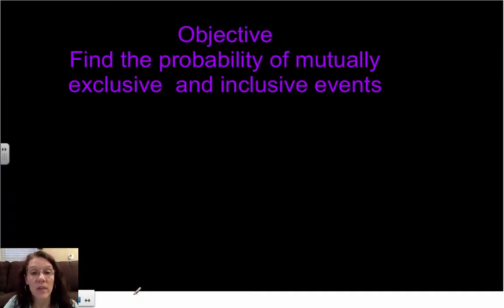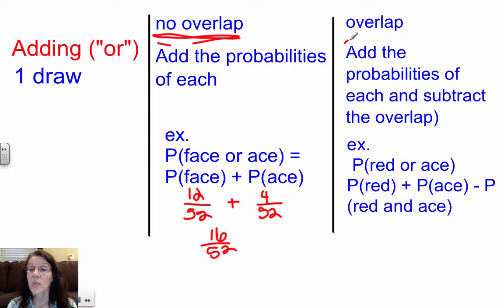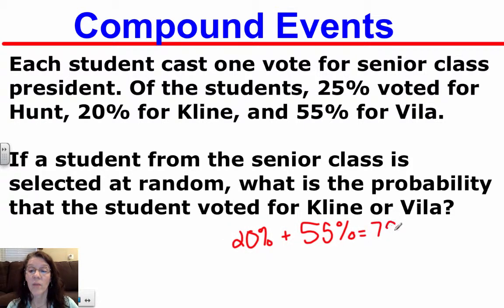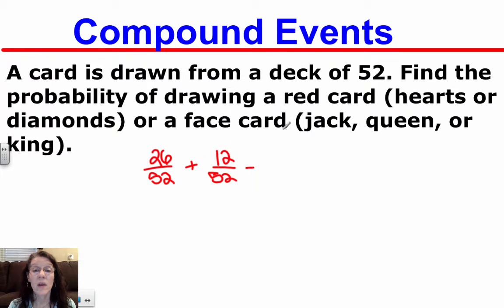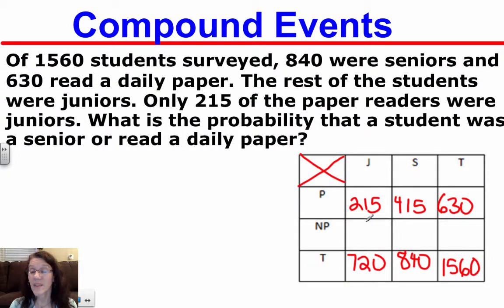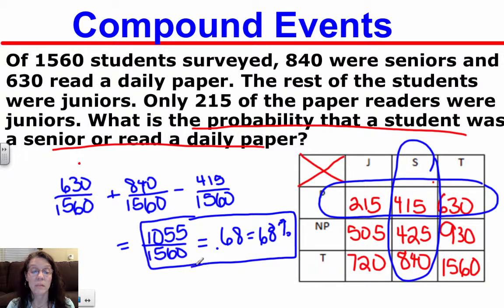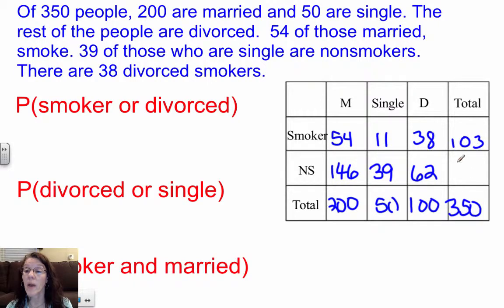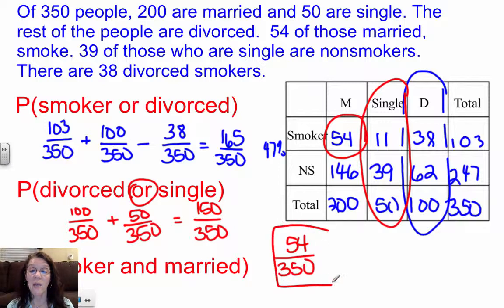Algebra 2 11.4 Compound Events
Video #3 for chapter 11 on Statistics and Probability